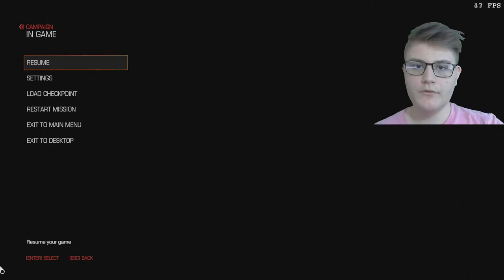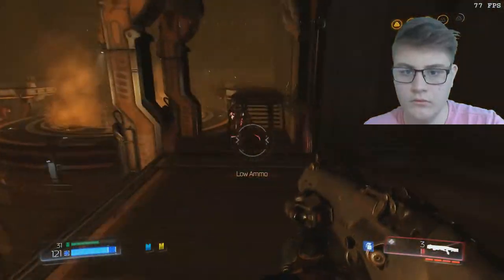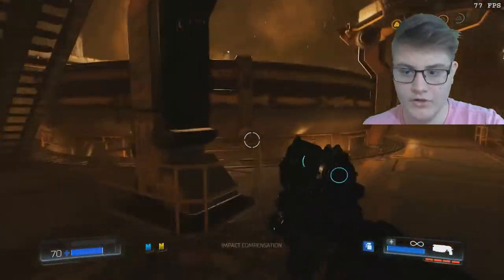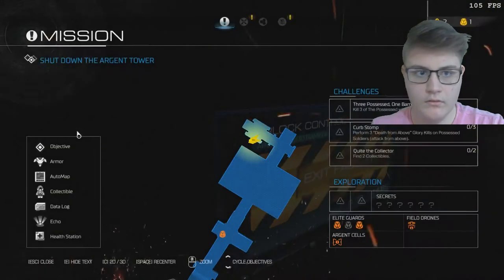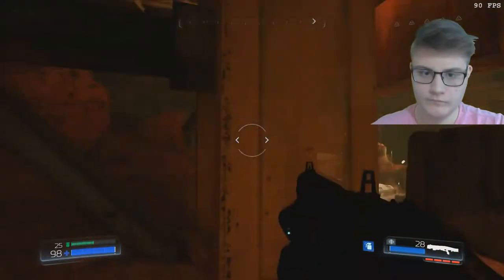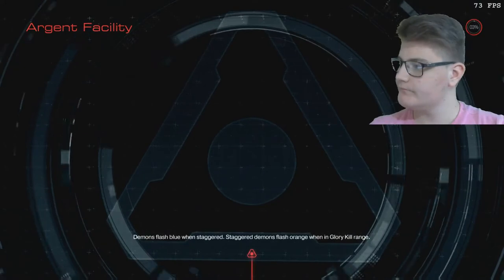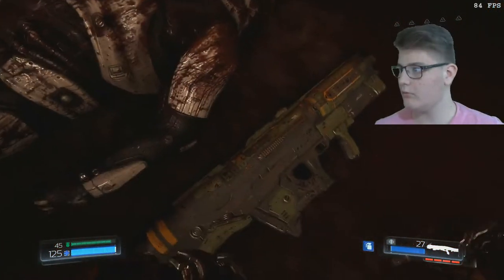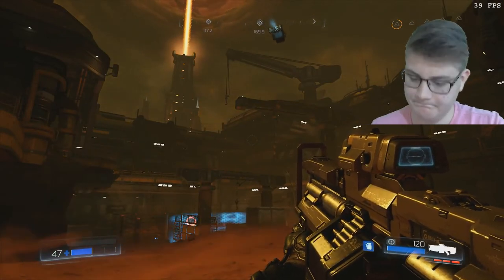DOOM | Episode 8